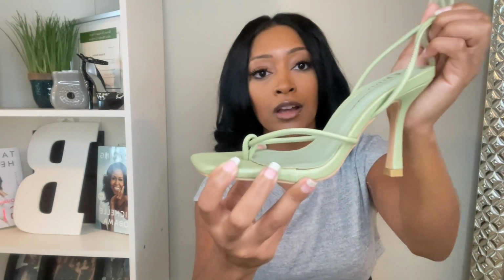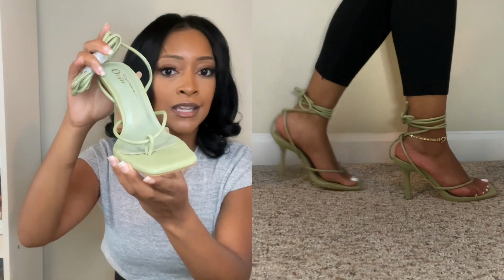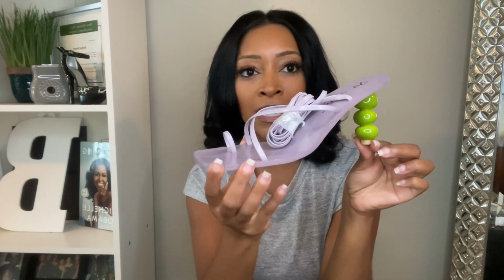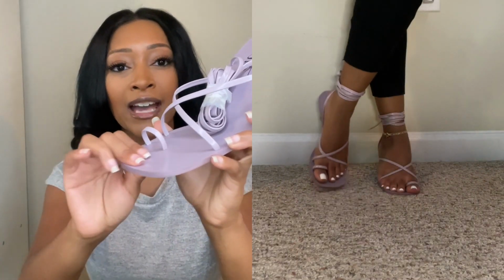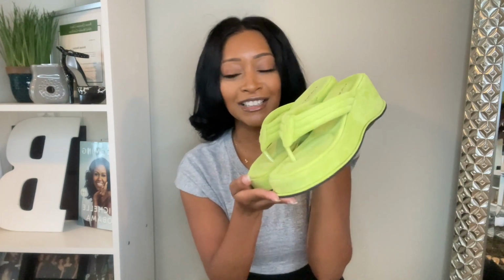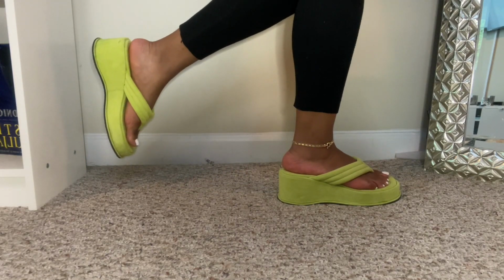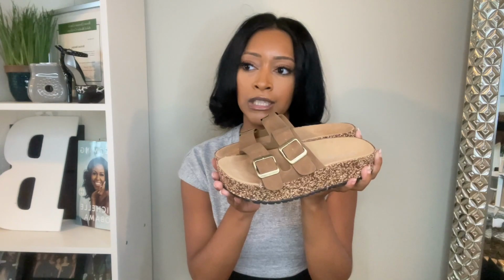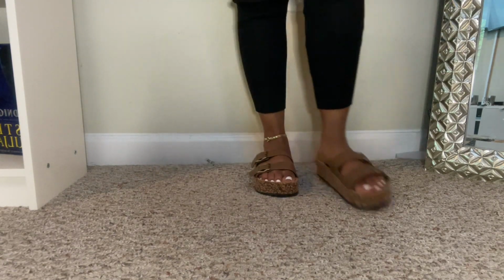Miss Lola Shoe Haul | Miss Lola Official Shoe Haul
Miss Lola Shoe Haul

Hello ShoeLovies,

I hope you all enjoy this review!

My First E-Letter will be my Top Pick of Luxury to Invest in!

Shoe 1: Undress Me - Sage

Shoe 2: Undress Me - Mocha

Shoe 3: Havana Nights - Lavender

Shoe 4: Ibiza Vibin' - Lime

Shoe 5: Sunday Feeling - Brown